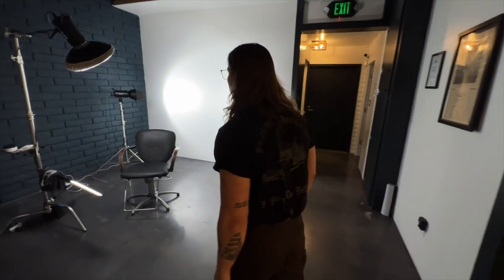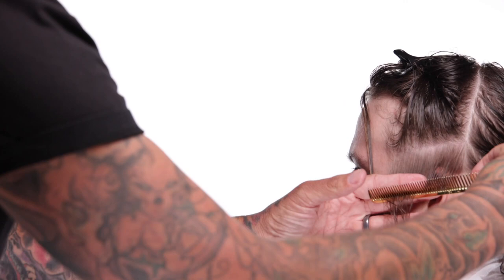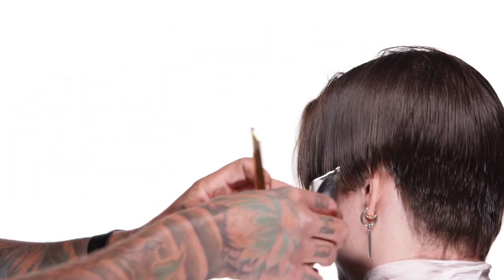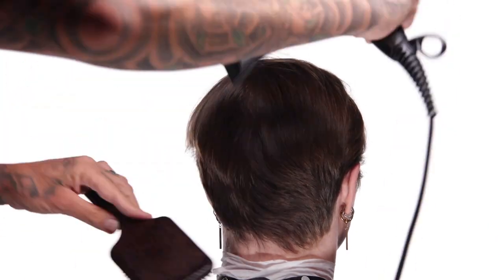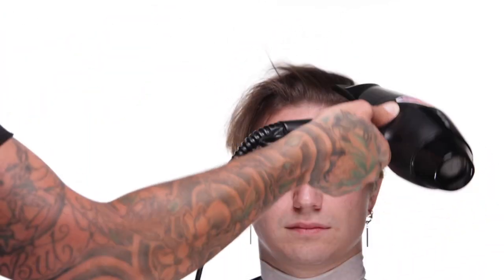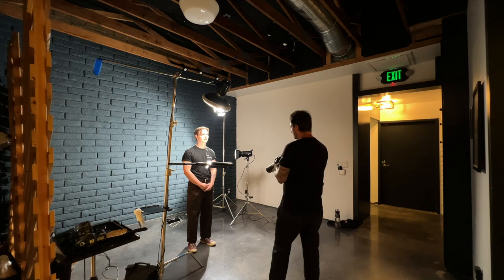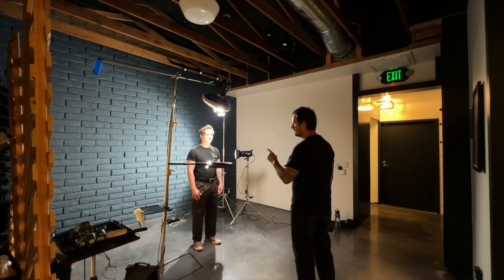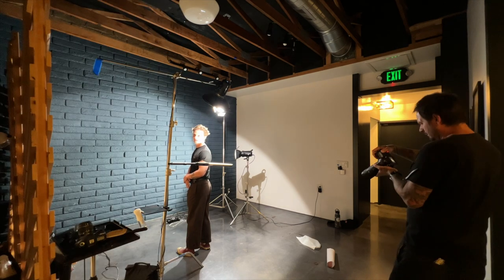Leonardo DiCaprio Haircut Styling and Photo Shoot with 5D Classic